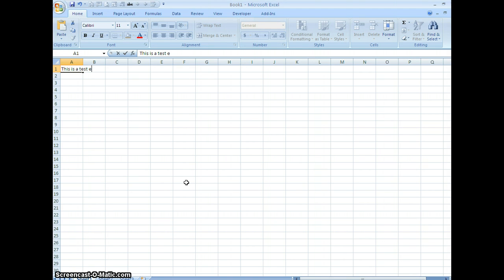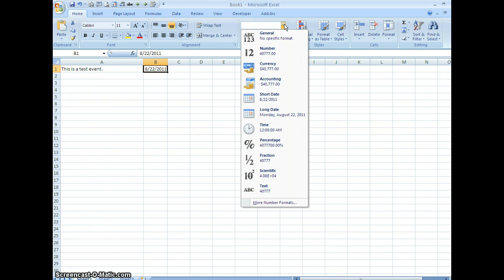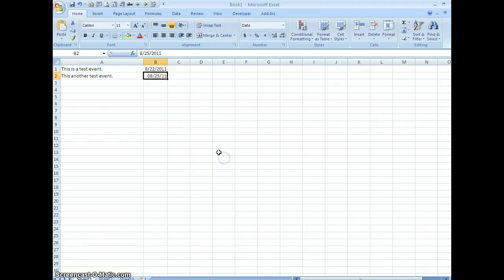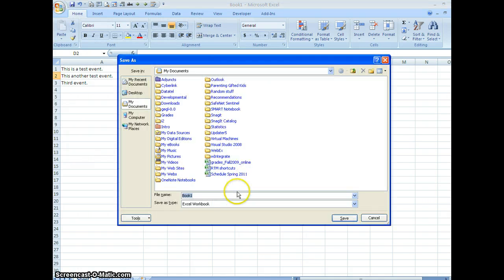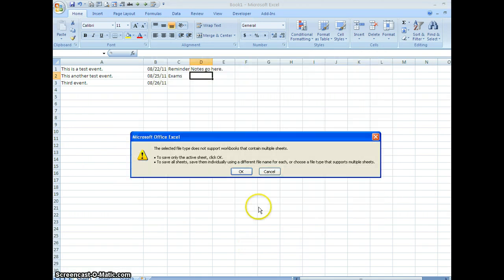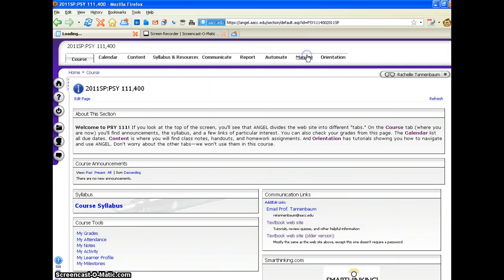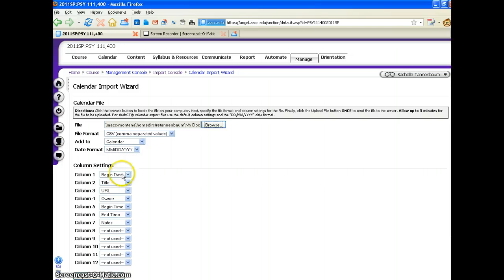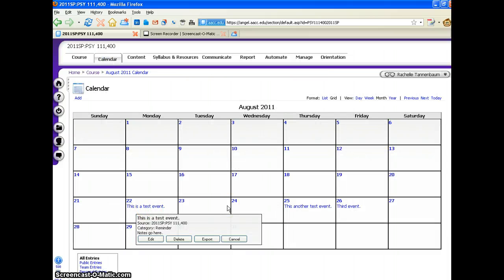Importing calendar events into ANGEL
This video shows how you can import calendar events from Excel into ANGEL, rather than having to go into ANGEL and type in the calendar events one by one.